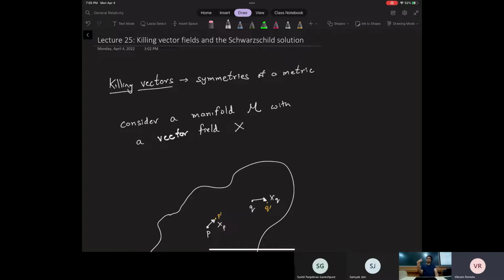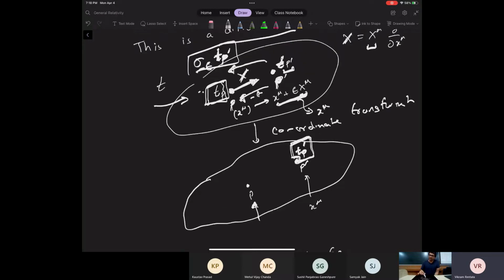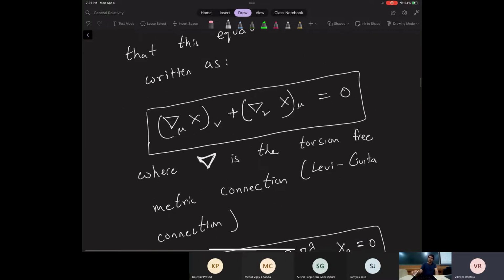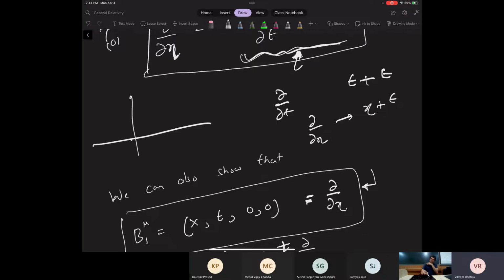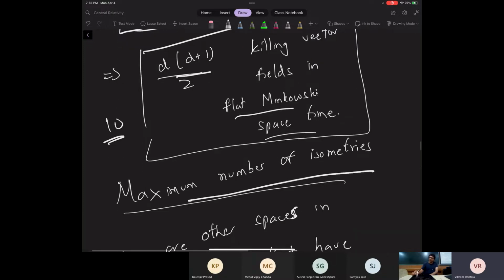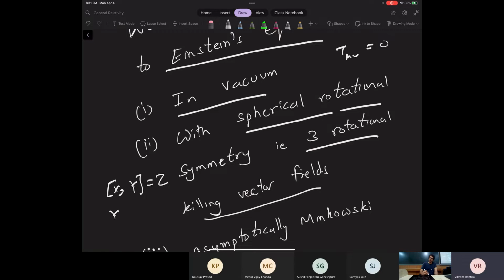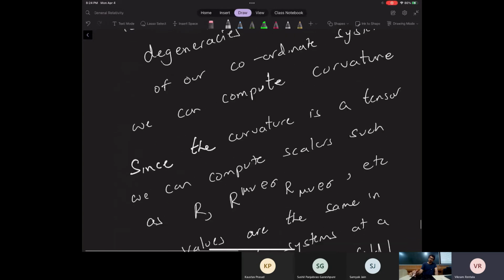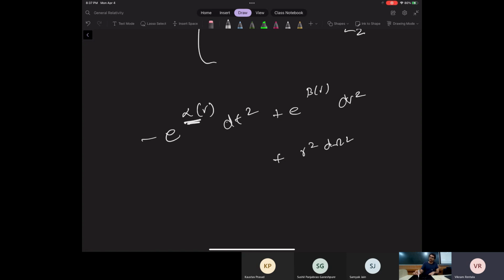General Relativity - Lecture 26 - Killing Vector Fields and Schwarzschild Solution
Apr 04 , 2022   PH 544 - General Relativity